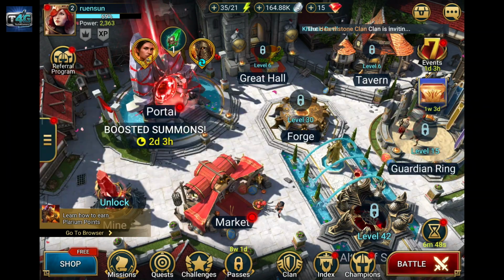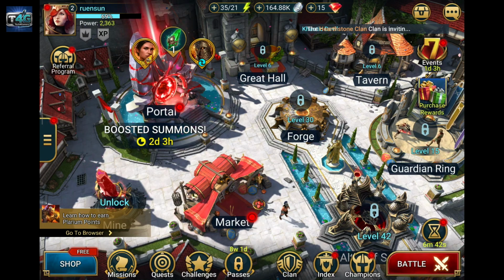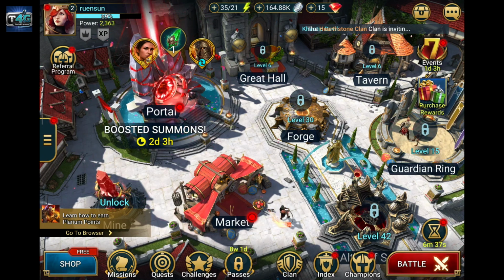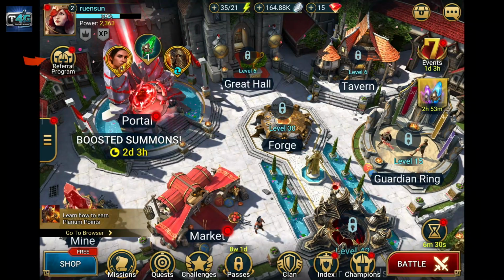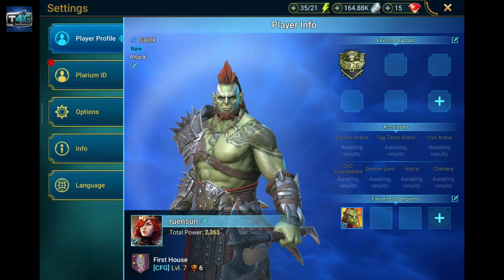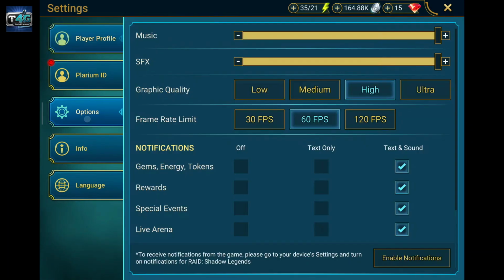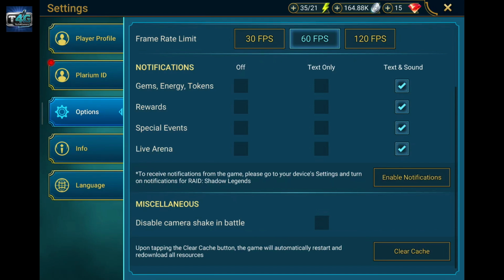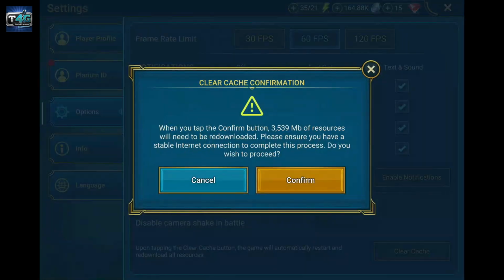How to Clear Cache in RAID Shadow Legends (Android) – Fix Lag Fast!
Having lag, crashes, or slow loading in RAID: Shadow Legends on Android? Don’t worry—this quick tutorial shows you exactly how to clear cache safely and boost your game performance in just a few taps!
In this 2026 updated guide, I’ll walk you through step-by-step how to clear cache on Android devices without losing your account or progress. Perfect for beginners and anyone trying to fix common issues like freezing or glitches.